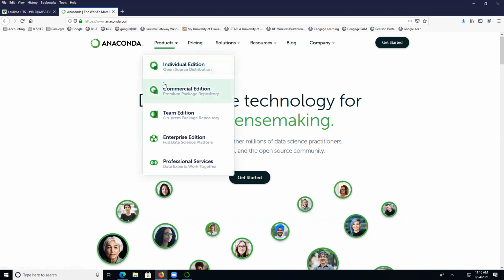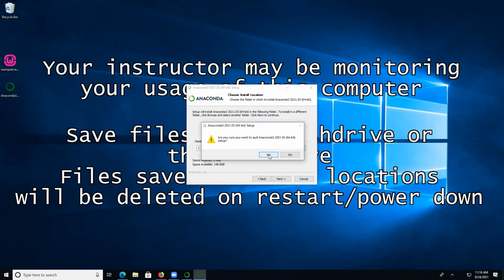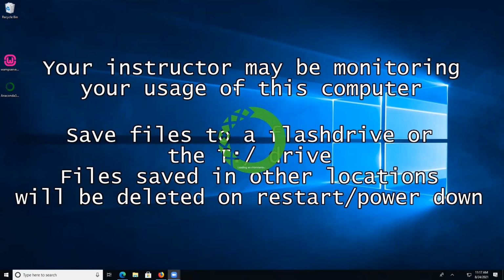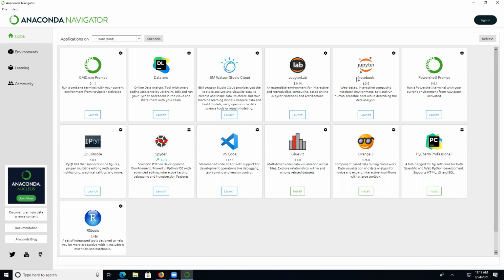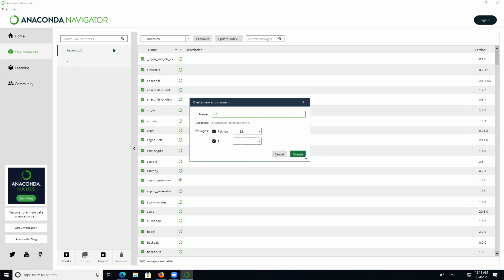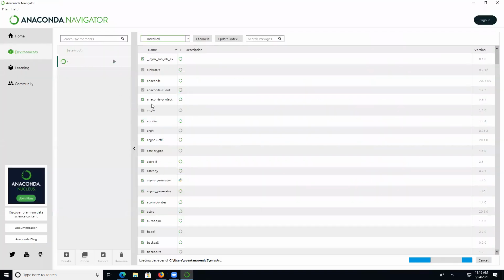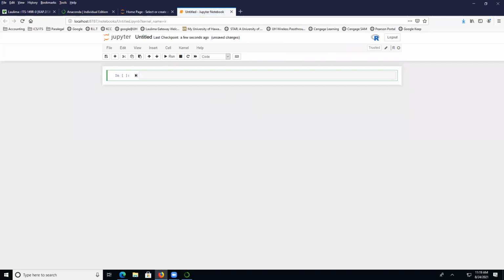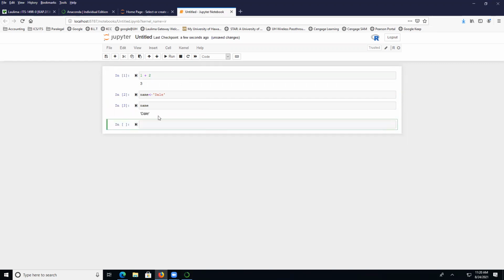Installing Anaconda and Using Jupyter with R